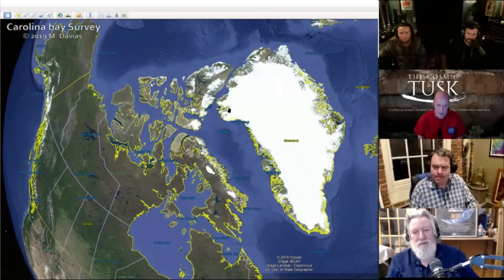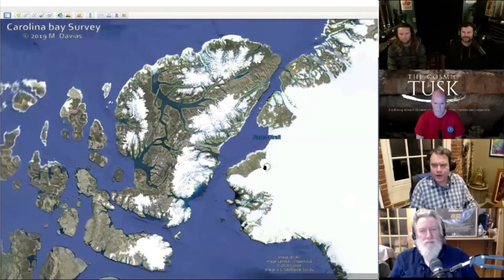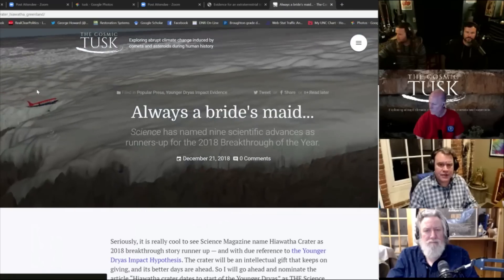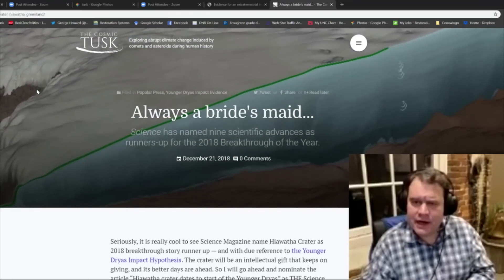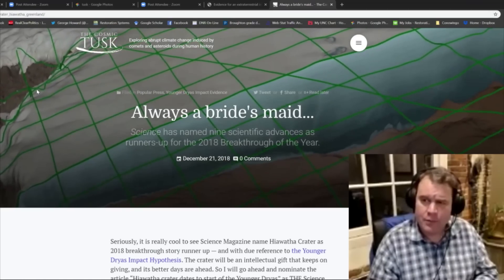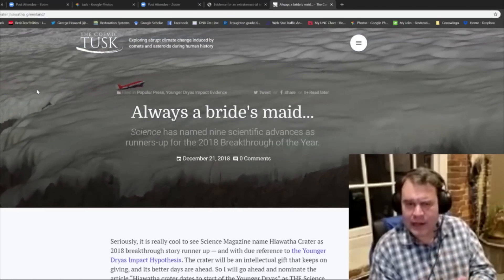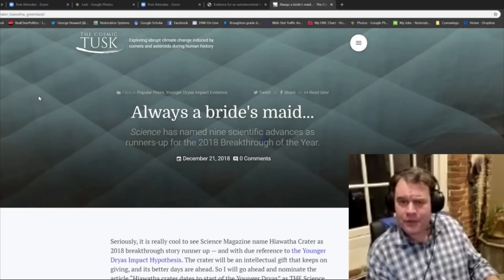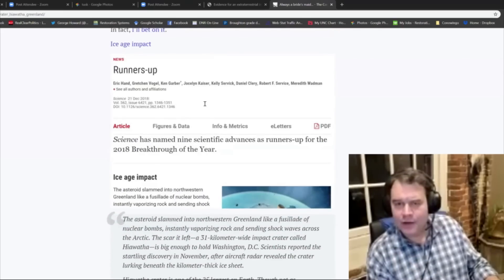Hiawatha Crater - George Howard | Randall Carlson - Kosmographia Clips 016.4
Click the link below to purchase the Cosmic Summit on demand via howtube, this includes over 16 hours of presentations from 14 different presenters, Q&A sessions, and panel discussions:

Kosmographia The Randall Carlson Podcast episode 016 (part 2/2) with special guest – author of the Cosmic Tusk blog and Comet Research Director, George Howard, the Snake Brothers – Kyle and Russ, GCREX admin Bradley, from 12/16/19. Re-release!  George continues on with stories about being shunned at conferences, how the impact camp is growing and the resistance team shrinking, the huge news of the Hiawatha crater in Greenland and then the quick disappearance of coverage, and his own procurement and testing of a 11 foot-long mammoth tusk. He also rants about professional “science communicators” totally ignoring this momentous research, and the importance of speculation within science.